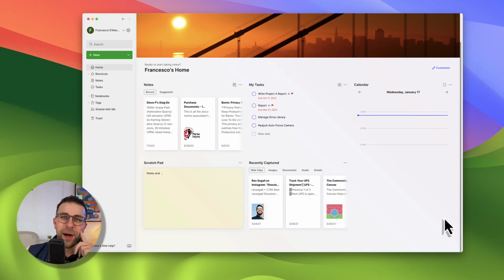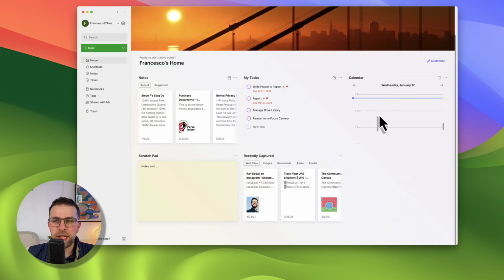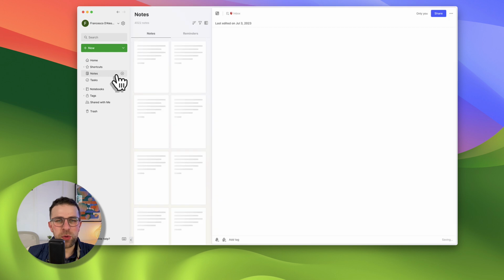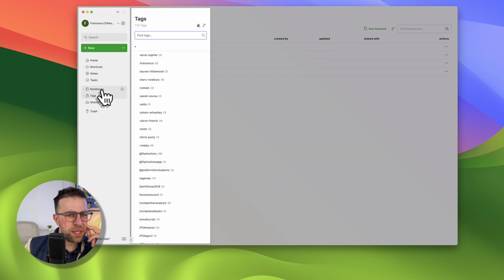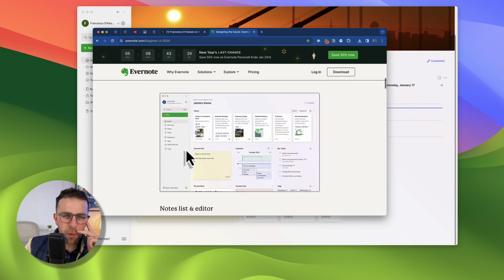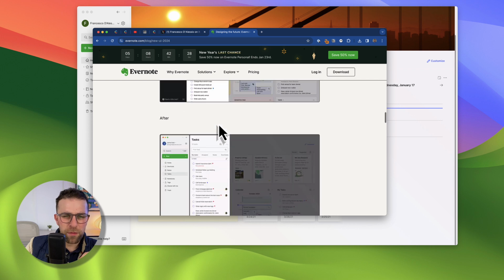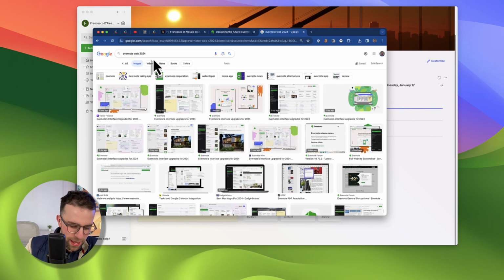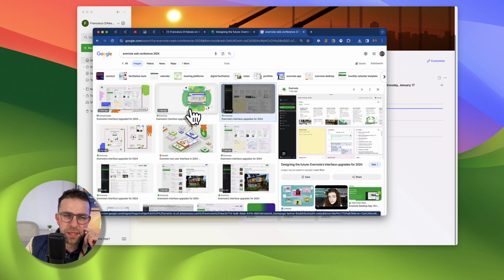Evernote's New Look: My Thoughts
Evernote has a new look, here's my thoughts.

Welcome to Keep Productive. Your place to find and discover productivity tools.Our main mission is to help you find the perfect productivity tools. You can discover, shortlist & optimise your tools with Tool Finder

00:00 - Introduction

📖 EXPLORE BEYOND YOUTUBE